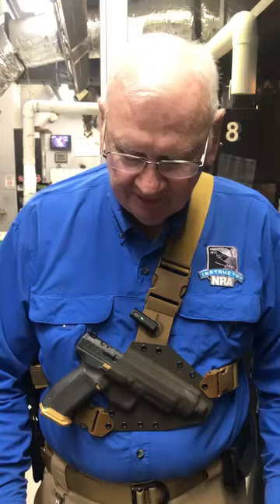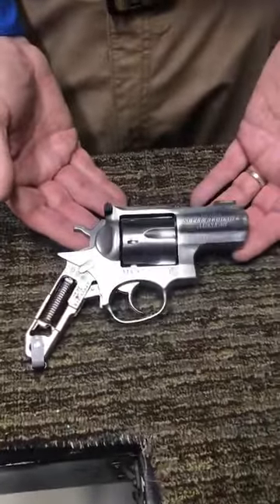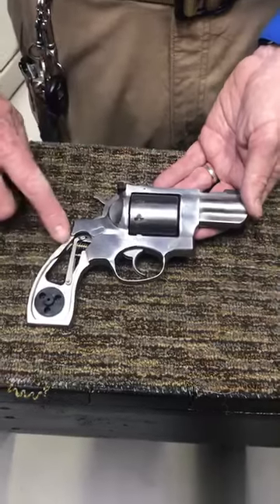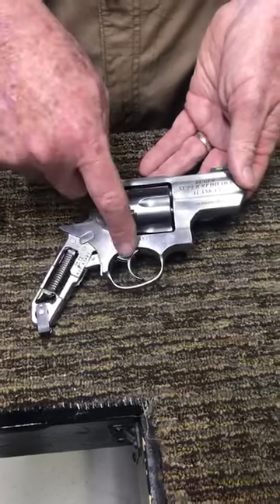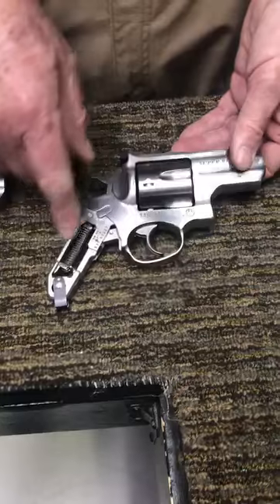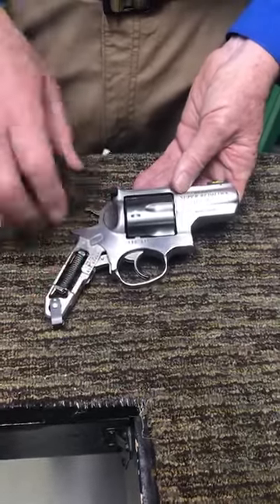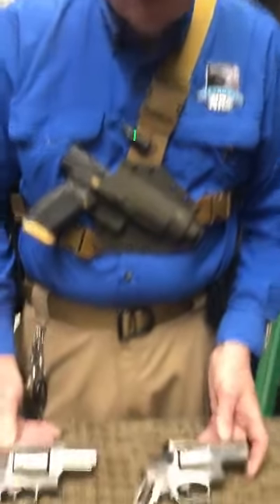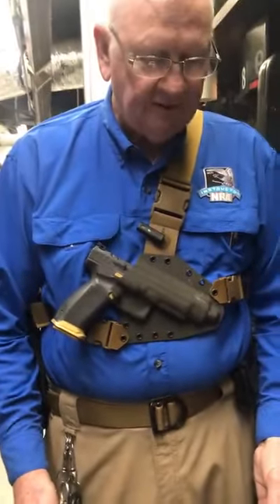The Ruger Redhawk and Super Redhawk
We're a week out from our Ruger Promotion on July 26th and 27th and in preparation of that Joe's taking a look at two of Ruger's most popular revolver designs, the Redhawk and Super Redhawk.